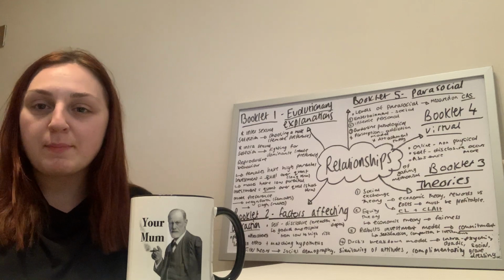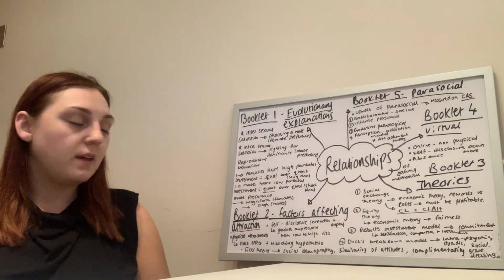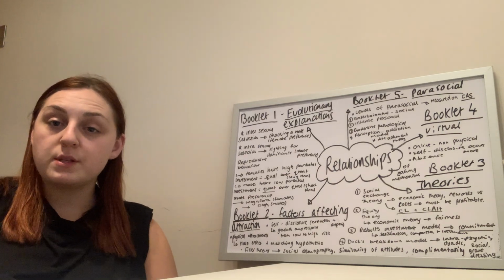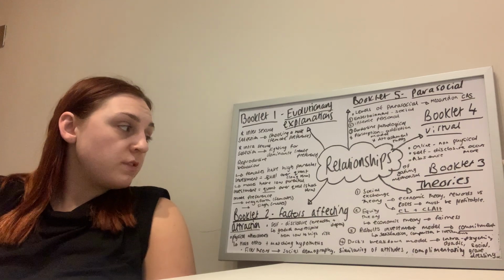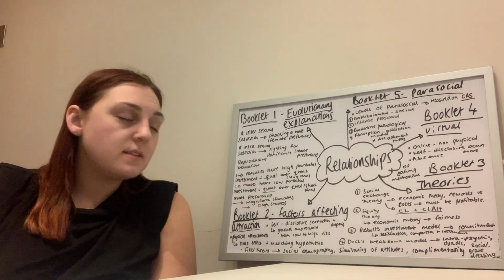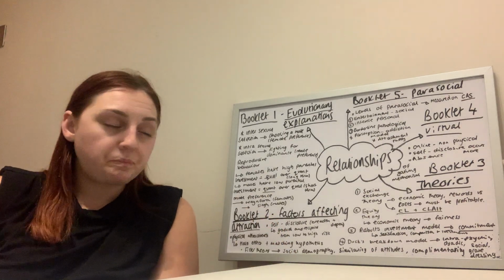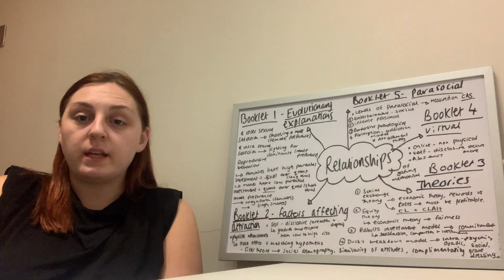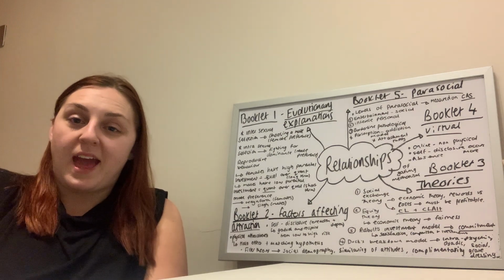Sunday session - Relationships revision blast